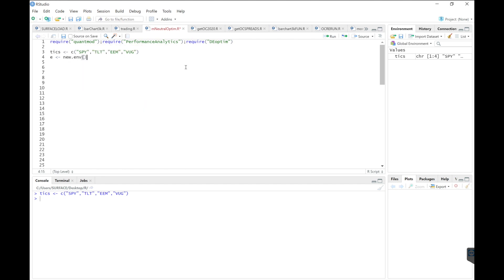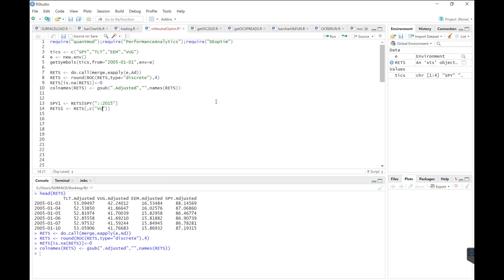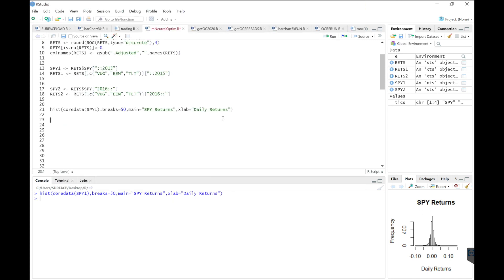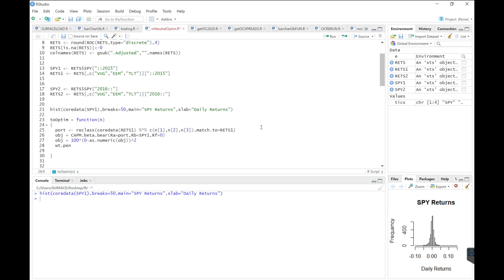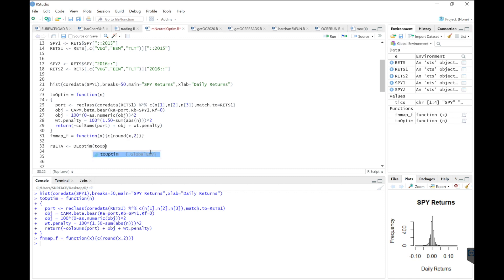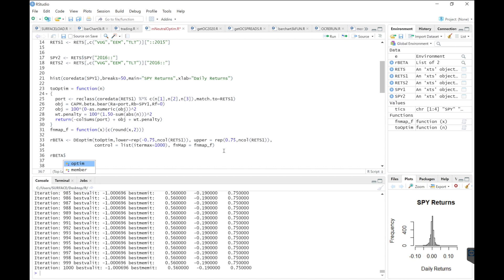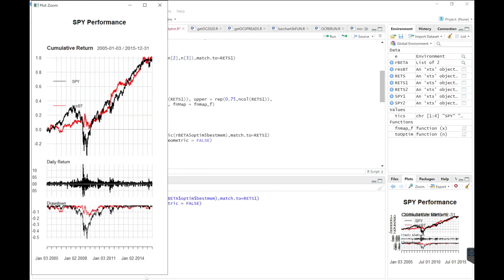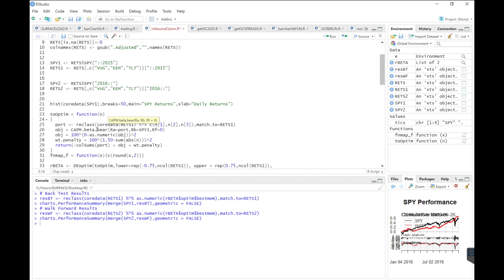Market Neutral Stock Optimization | R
I show you how to create your own Market Neutral Portfolio. I optimize the weights to find a portfolio that can achieve a target beta of zero while maximizing our returns.